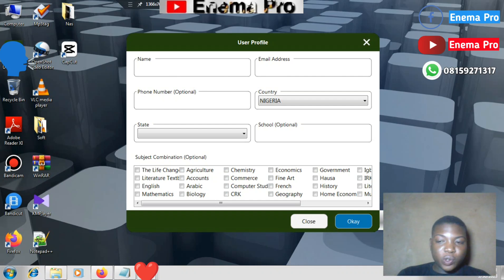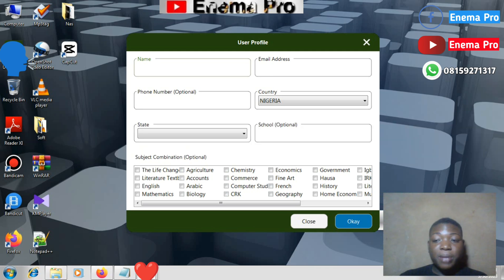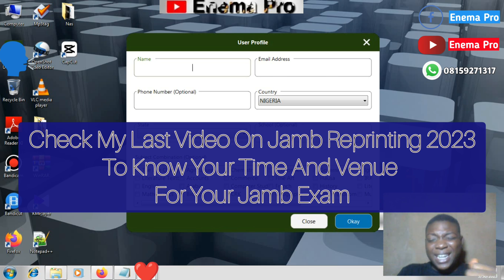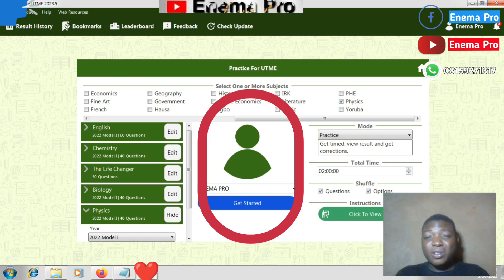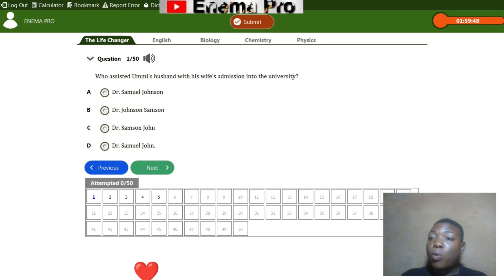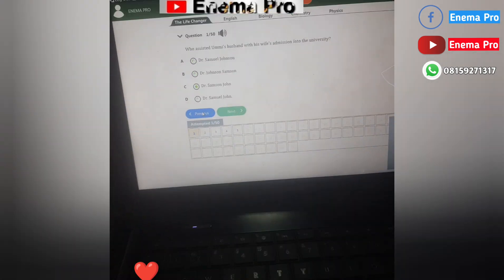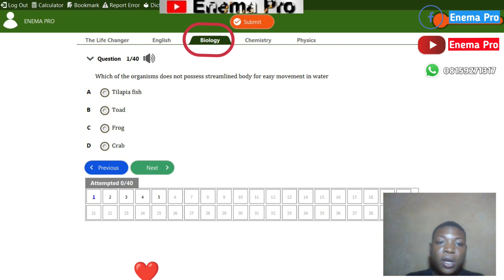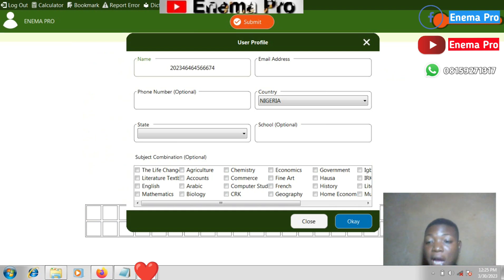Jamb Tutorial 2023, Learn How To Use Jamb Cbt Software For Exam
This Tutorial Will Show You How To Use The Jamb Cbt Utme Software On The Day Of The Jamb Admission This Will Tell You About The shortcuts and everything about jamb 2023.

And Also For Jamb Past  Questions And Answer, Then The Official Jamb Syllabus For Jamb 2023.